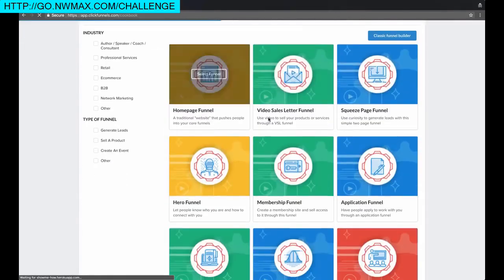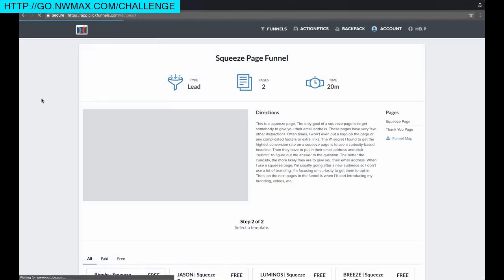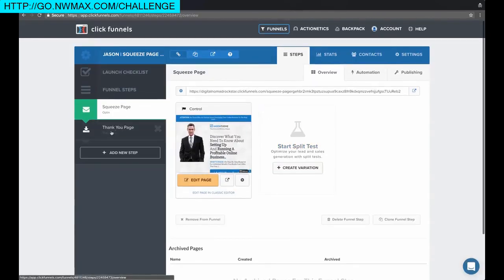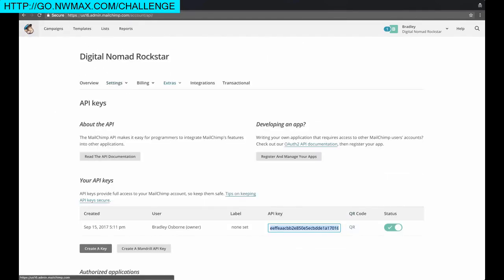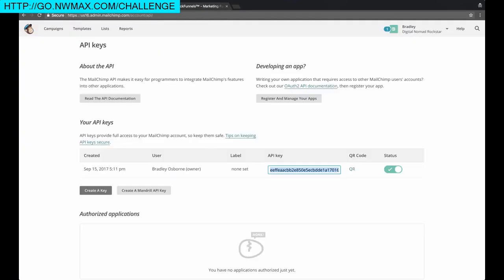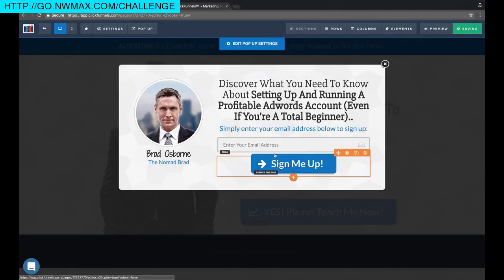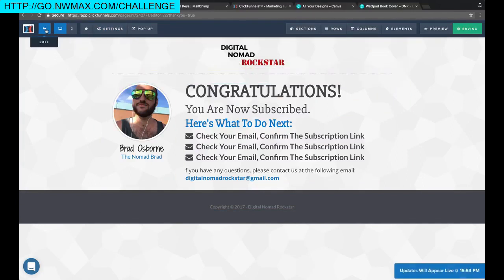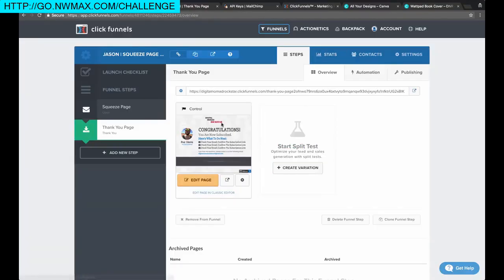how to make a sales funnel how to make a sales funnel that converts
More Information about how to make a sales funnel:

5 Steps to Building Your First Online Sales Funnel - Entrepreneur

What is a Sales Funnel, Examples and How to Create One (Guide)
Jan 15, 2019 - Do you know what your sales funnel looks like? If not, you're losing customers. Here's how to create one that really converts.

Not sure how to build the perfect sales funnel for your business? This explanation and infographic from Shane Barker  all you need.

How to Create a Sales Funnel: 4 Steps - Business Know-How
Feb 19, 2018 - Here's how to go about creating a sales funnel to drive sales for your business: Step 1: Identify Your Prospects. The first step in the sales process is identifying prospects. Step 2: Qualify Your Prospects. Step 3: Apply Sales Funnel Fundamentals. Step 4: Establish Your Sales Funnel.

The purchase funnel, or purchasing funnel, is a consumer focused marketing model which ... The modern conversion funnel can have many entrance points, meaning people can enter at any stage of their life-cycle, they can leave and enter ...
‎Conversion funnel

Conversion funnel is a phrase used in e-commerce to describe the journey a consumer takes ... reduce the numbers step-by-step cumulatively along the funnel. The more steps, the fewer visitors get through to becoming paying customers.

Funnel analysis involves mapping and analyzing a series of events that lead towards a defined ... Or when creating a marketing campaign, there is a chance to analyze how well the campaign is working by monitoring a funnel that brings users ...

A funnel is a tube or pipe that is wide at the top and narrow at the bottom, used for guiding ... Dropper funnels, also called dropping funnels or tap funnels, have a tap to allow the controlled release of a liquid. A flat funnel, made of polypropylene ...
Missing: sales ‎| Must include: sales

What is a Sales Funnel? - RingDNA

Also searched online for:

Tools for marketing
Crazy Egg
Mailchimp
Google Trends
HubSpot, Inc.
Canva
WordPress
Google Ads
Related search

Common marketing strategies:
Customer relationship management
Email marketing
Search Engine Optimization
Content marketing
Marketing
Behavioral retargeting

HubSpot,Inc.

Not Rocket Science, you can too...